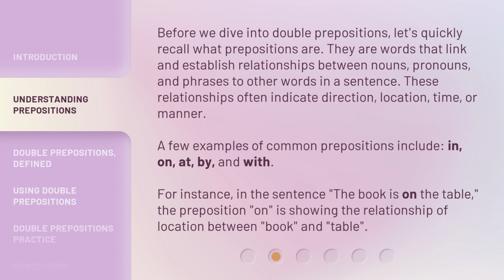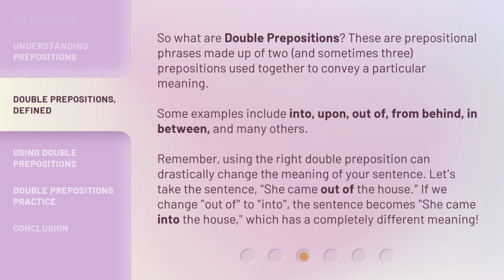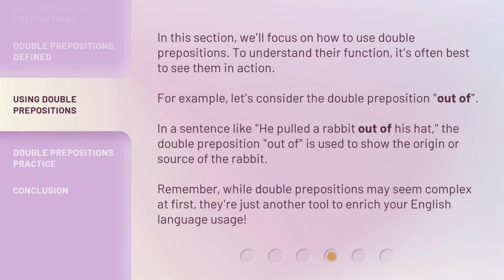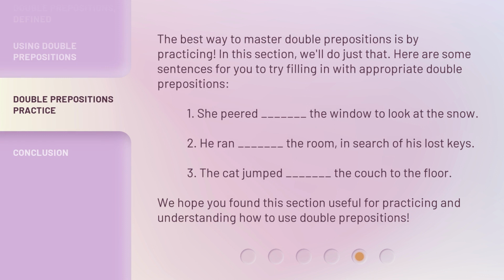Navigating the Language Sea: Diving into Double Prepositions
Diving into Double Prepositions: Unlocking the Power of Prepositional Phrases • Take your English grammar to the next level with this in-depth guide to Double Prepositions. Discover what they are, how to use them, and why they matter. Join us on a journey through the Language Sea as we explore the fascinating world of prepositional phrases.

00:00 • Introduction - Navigating the Language Sea: Diving into Double Prepositions
00:31 • Understanding Prepositions
01:15 • Double Prepositions, Defined
01:57 • Using Double Prepositions
02:33 • Double Prepositions Practice